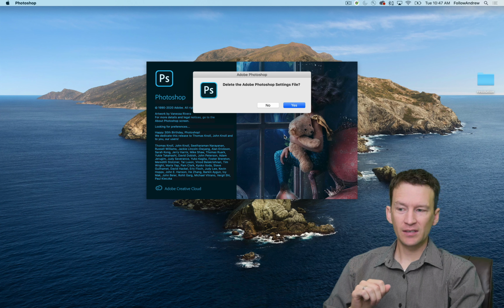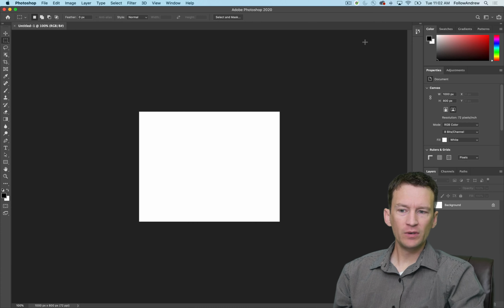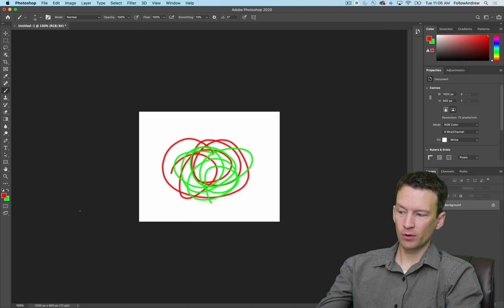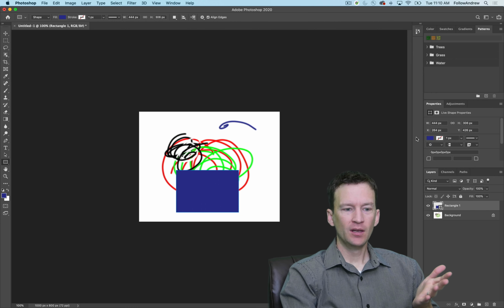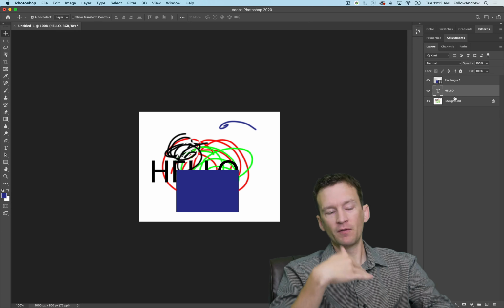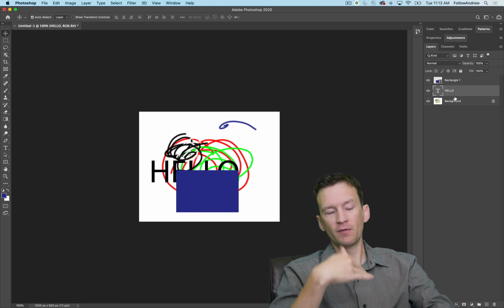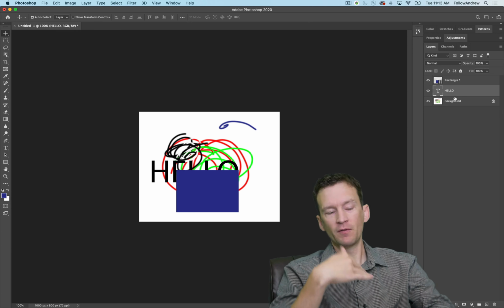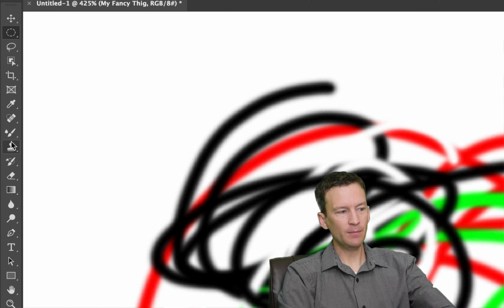Adobe Photoshop Tutorial for Beginners | Learn the Basics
Learn the basics of Adobe Photoshop in this intro tutorial for beginners.  We'll be covering the basic layout of Photoshop, how to setup and create documents, the menus and workspace options available as well as over-viewing the main panel areas such as: menus, toolbars, layers, edit bar, workspace and more.